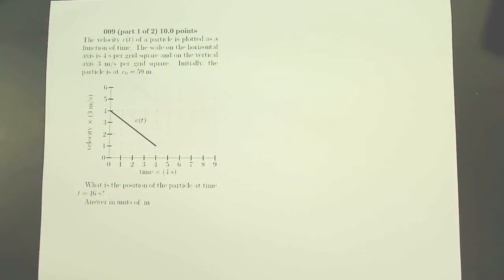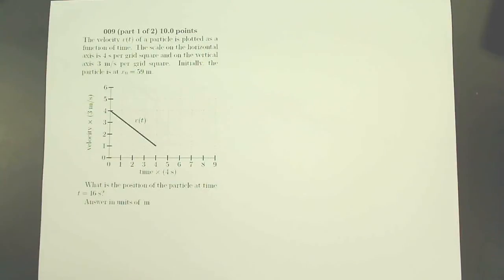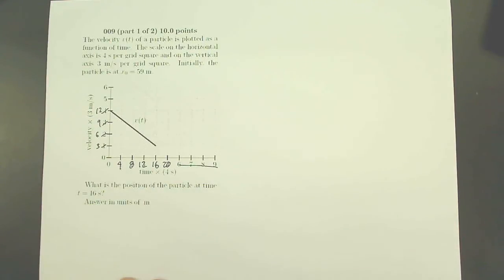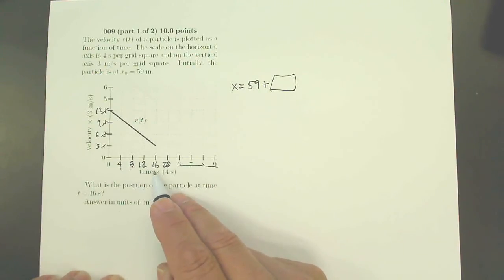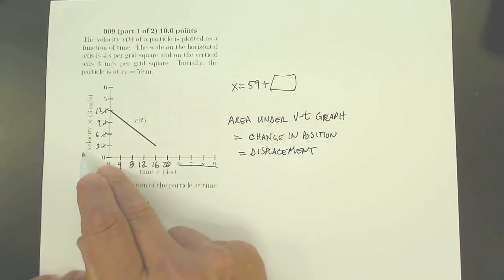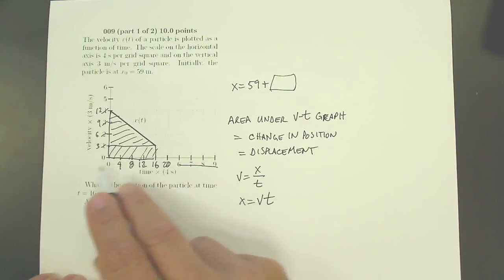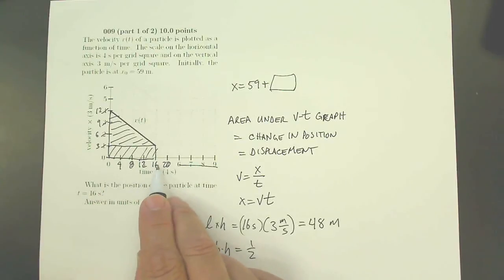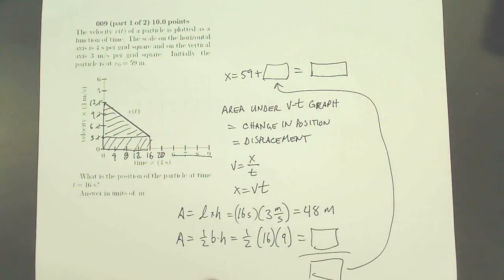AP HW 02.2 Q 09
The velocity v(t) of a particle is plotted as a
function of time. The scale on the horizontal
axis is 4 s per grid square and on the vertical
axis 3 m/s per grid square. Initially, the
particle is at x0 = 59 m.
What is the position of the particle at time
t = 16 s?
Answer in units of m